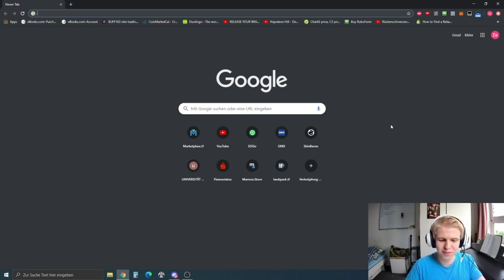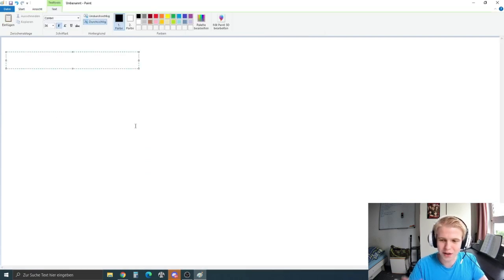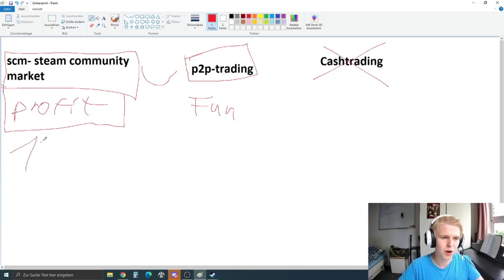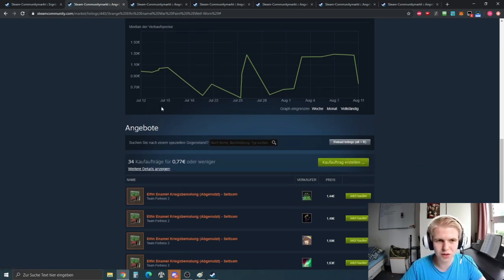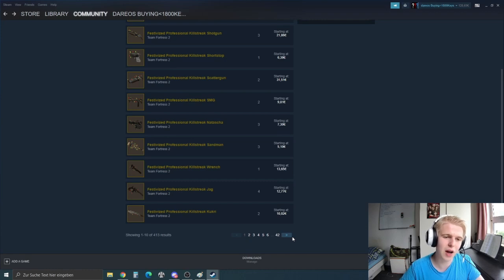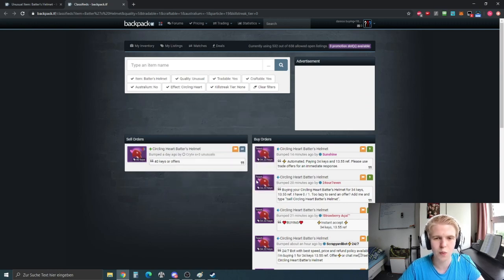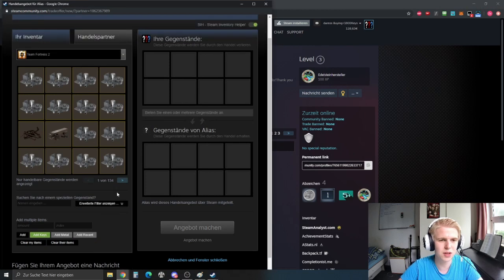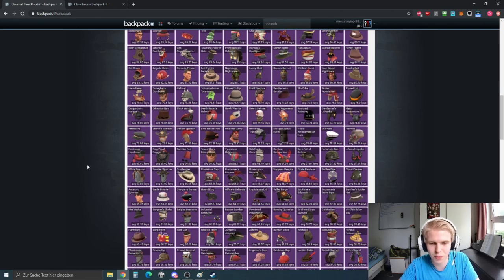How To Profit In TF2-Trading 2021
This is an in-depth tutorial how to profit from low tier Team Fortress 2 traiding via the steam community market. I hope it clears your questions and helps you make profit.